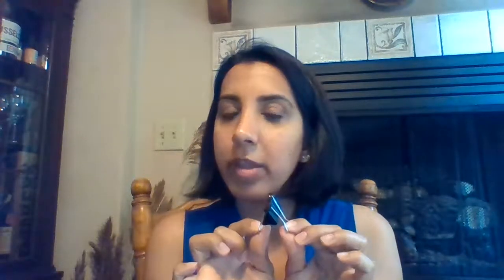mechanism description--analysis of examples, discussion of binder clip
Hello all!  For this video, have the "Ecko Nee Action Vegetable Peeler" and "The Rapid C2 Staple Remover" paper handy.  I would highly suggest printing them out, so you can write on them and you don't have to keep flipping from the video to the document on screen.  Also, if you can, have one or two binder clips handy.